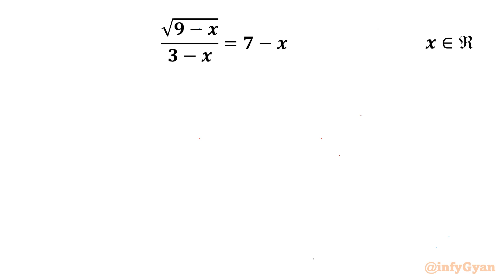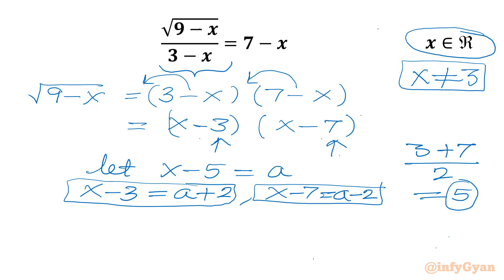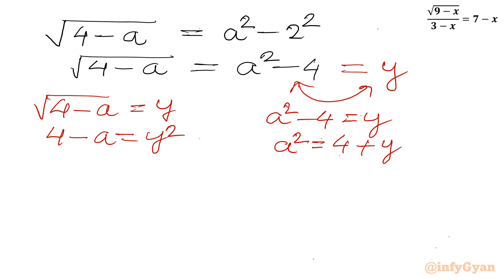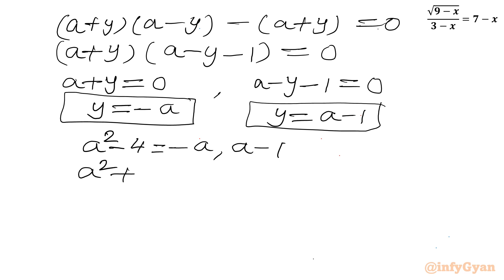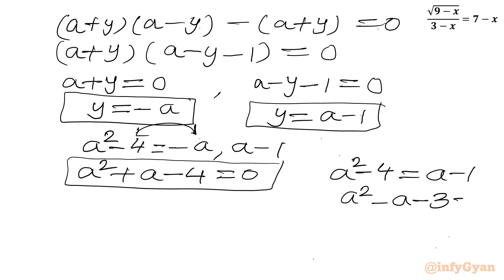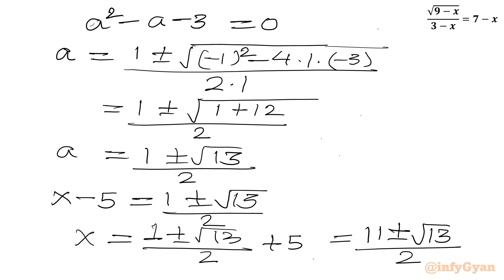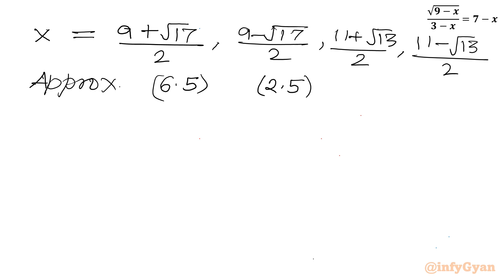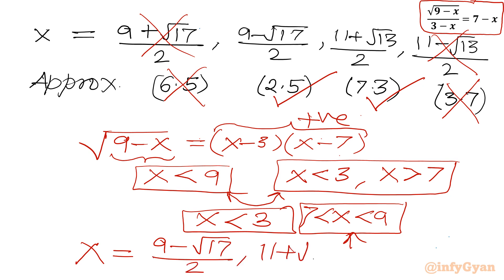An Amazing Radical Math Equation | Algebra Challenge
Welcome to another exciting Math Olympiad challenge! In this video, we solve a fascinating radical equation. Join us as we delve into this intriguing algebraic challenge and explore the elegant solutions. Whether you're a math enthusiast, a student preparing for competitions, or simply love solving problems, this video is for you. Let's solve this together and enhance our problem-solving skills!

🔍 In this video:

Detailed walkthrough of a challenging algebra problem from the Math Olympiad.